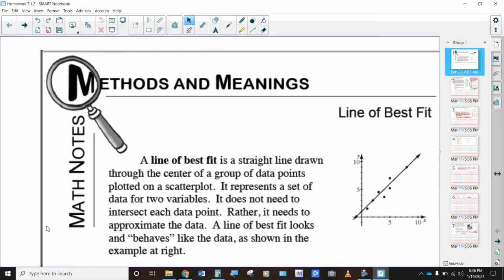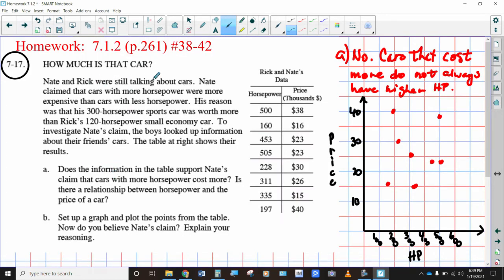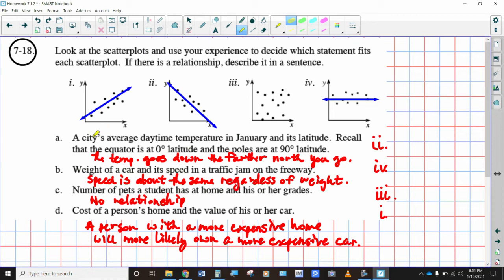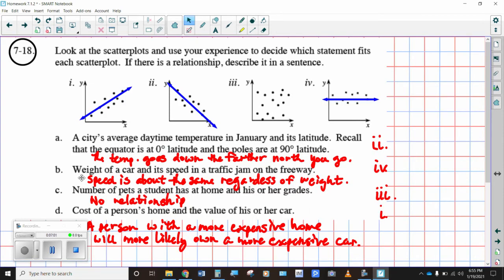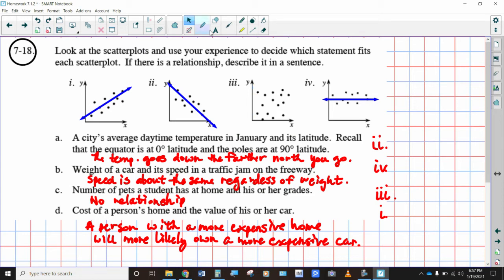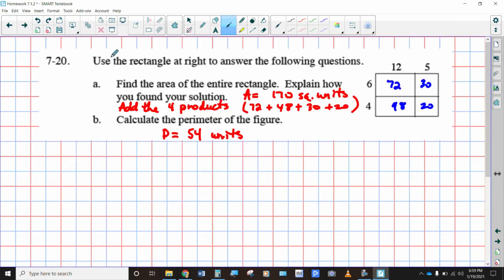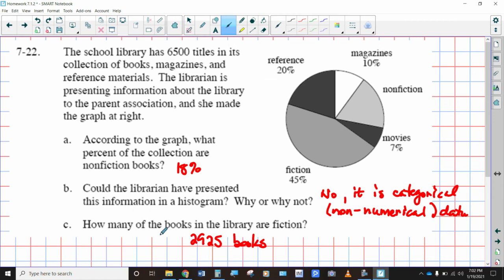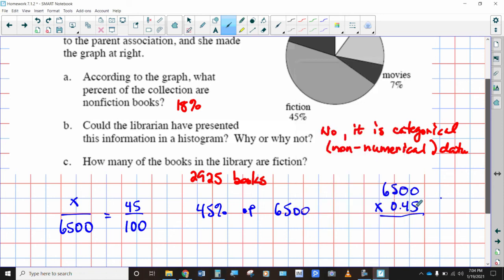8th Grade Homework Ch7 1.2